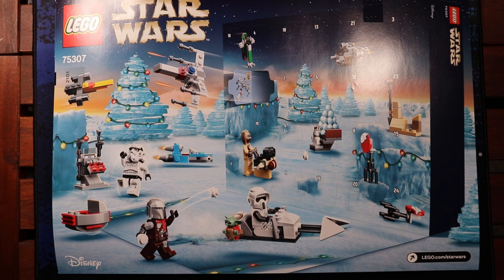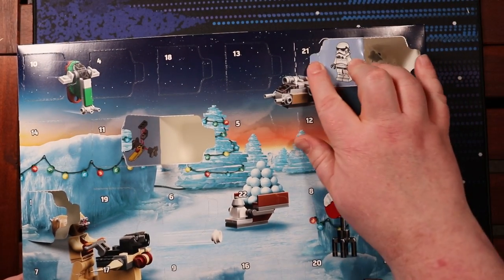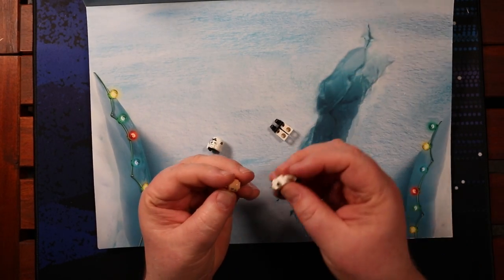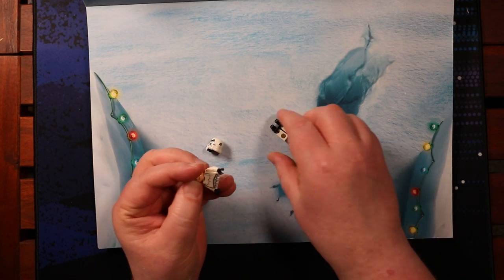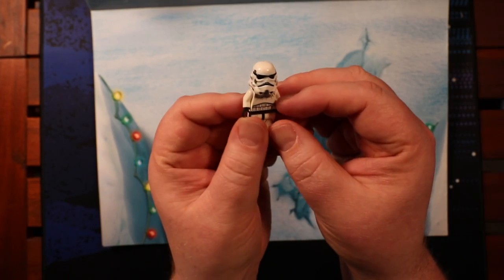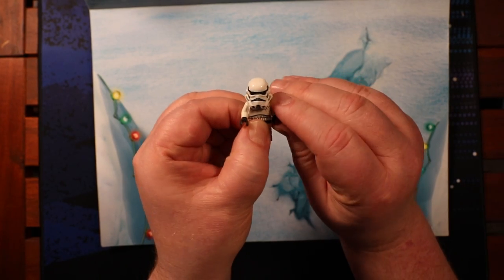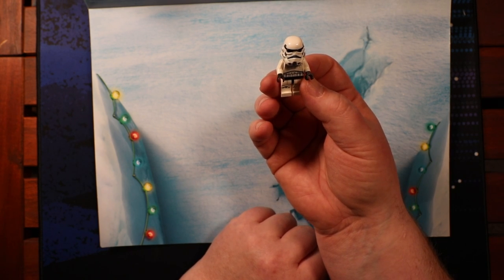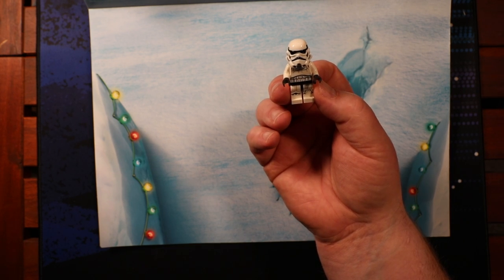Lego Star Wars Advent Day 3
Hey Star Wars and Lego Fans, Here is the third day from the Lego Advent Calendar.

Merry Christmas!